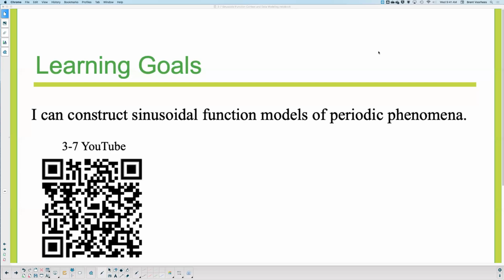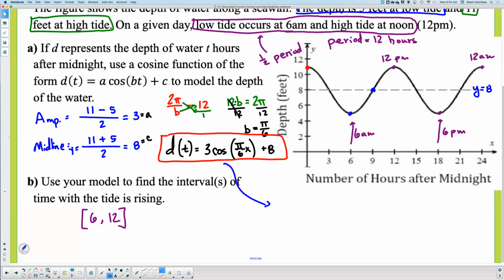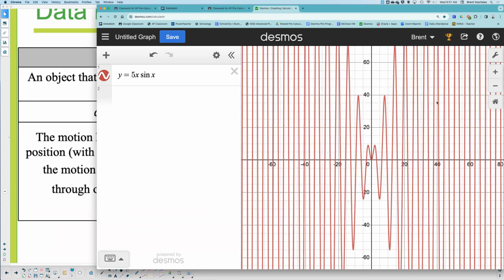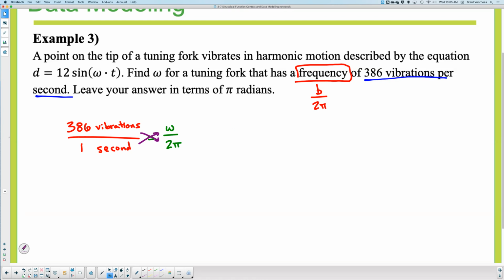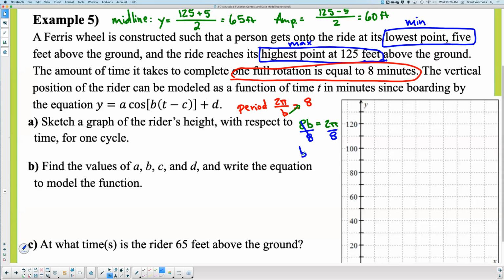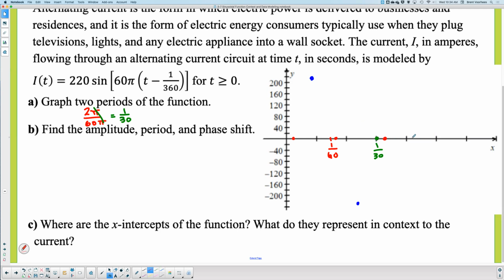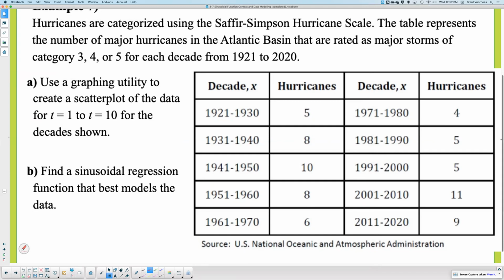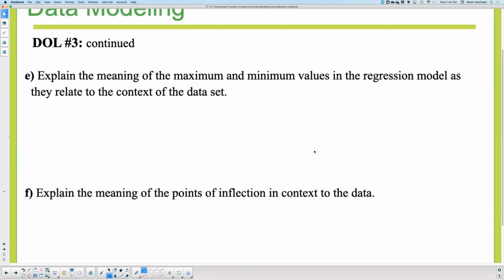3-7 Sinusoidal Function Context and Data Modeling